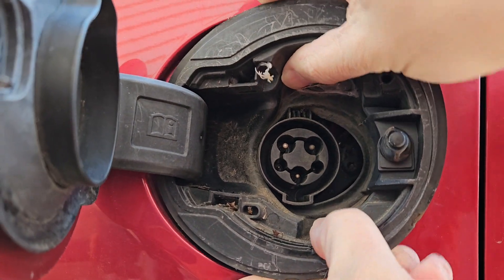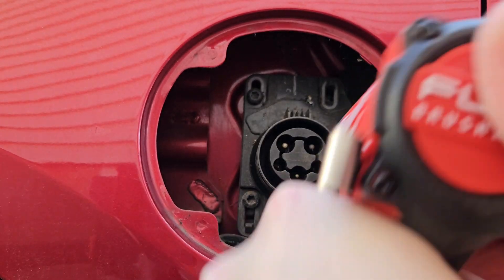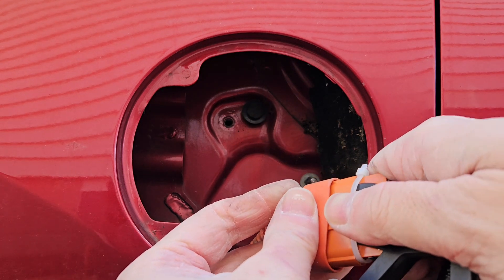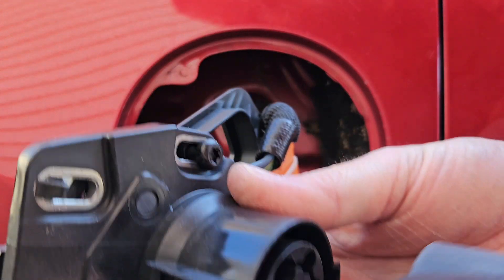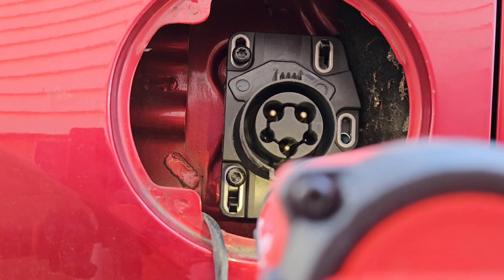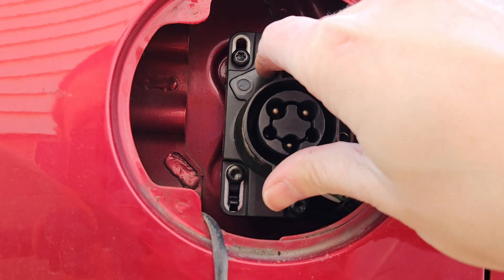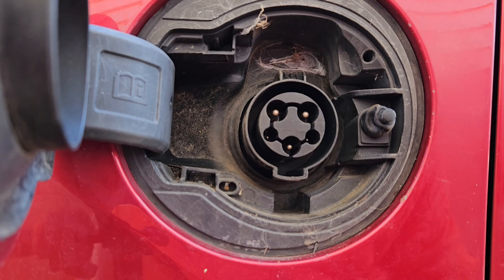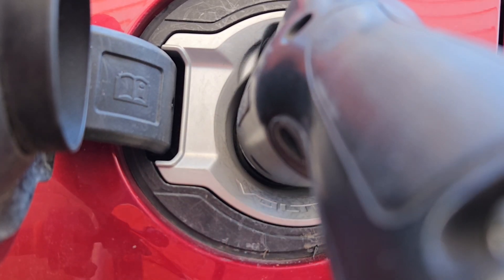Chevy Volt Gen1 Charge Port Replacement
Fixing a charge failure on a Gen1 Chevy Volt. Charger would handshake and start charging then immediately stop charging on both level 1 and level 2 charging. Part being replaced is GM 23281030 . Tools needed are a Torx 30 driver, and pry tools of some kind (non marring recommended). Takes about 15 minutes total, sounds like typical dealer charge is $500-800.

You'll note the right bottom corner bolt was rusted in place and the bolt head sheared off. Given this is a low stress component with 3 other bolts centering the assembly in place, I opted to take the lazy route and simply leave out the new bolt rather than deal with removing a broken bolt. Penetrating oil may have freed the bolt prior to shearing.